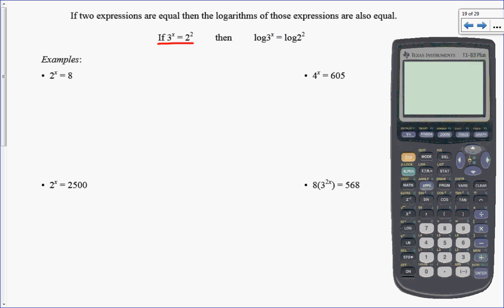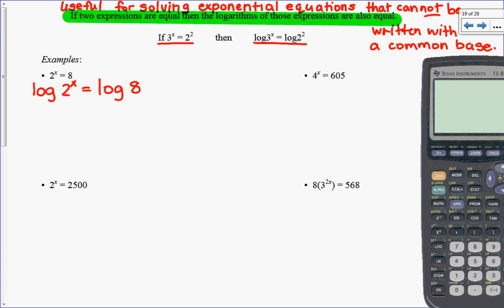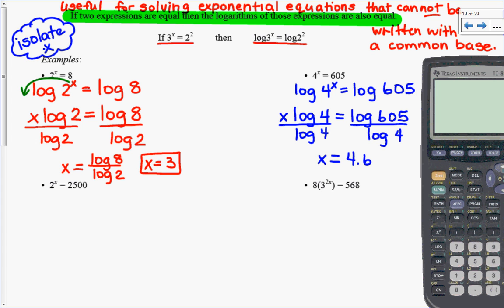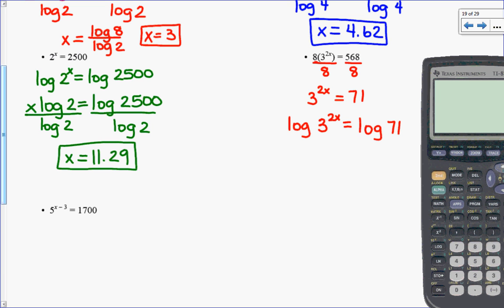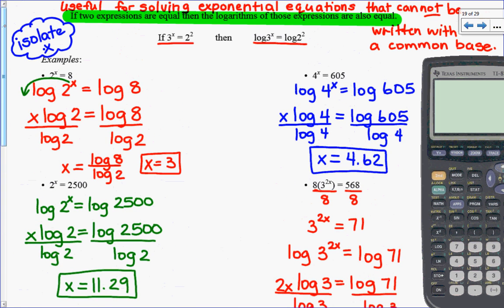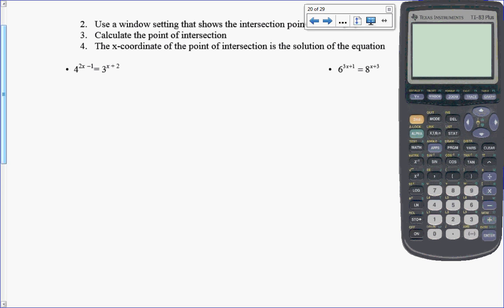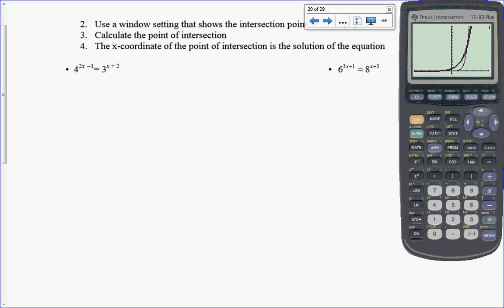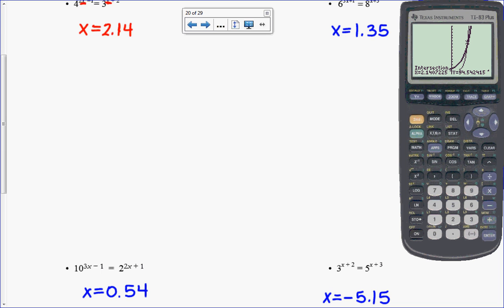Lesson 6.6 Solving Exponential Equations with Logs and Graphically